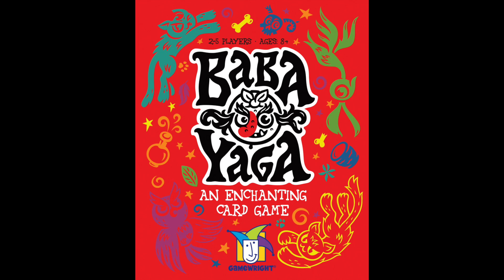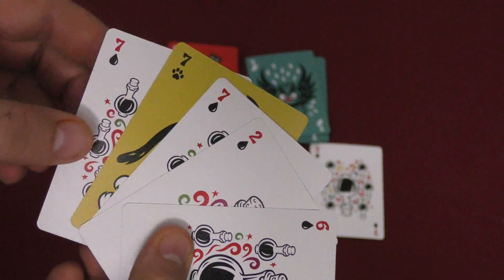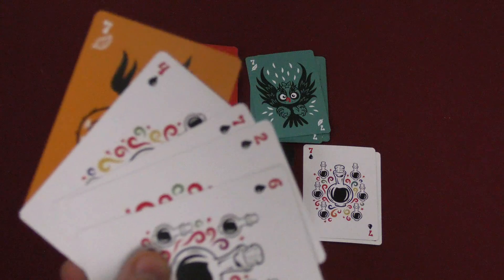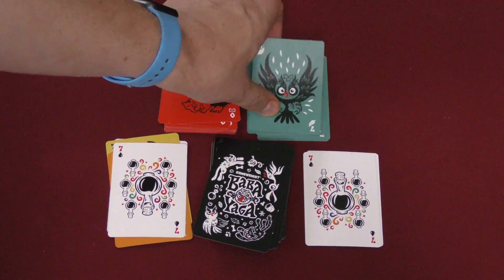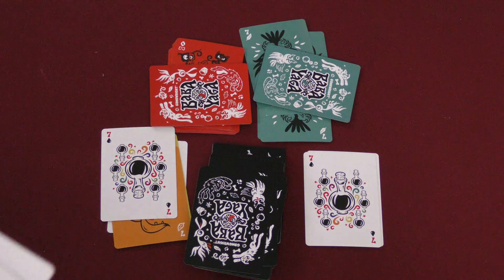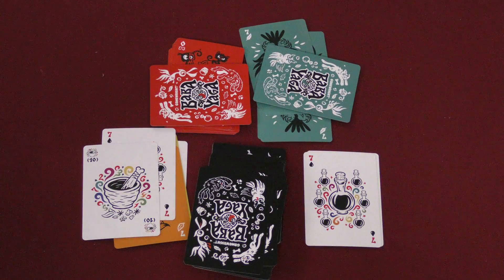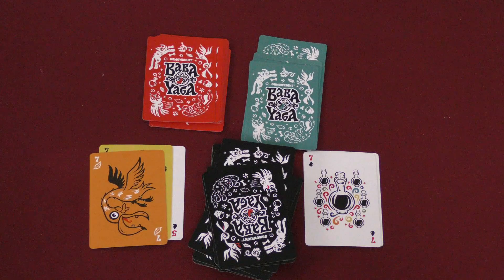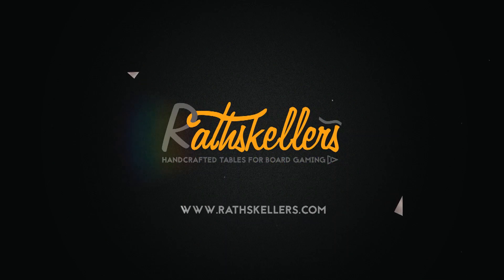Baba Yaga Review - with Tom Vasel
Tom Vasel takes a look at Baba Yaga from Gamewright!

00:00 - Introduction
01:03 - Overview
03:37 - Final Thoughts